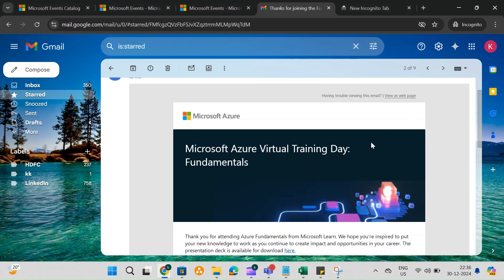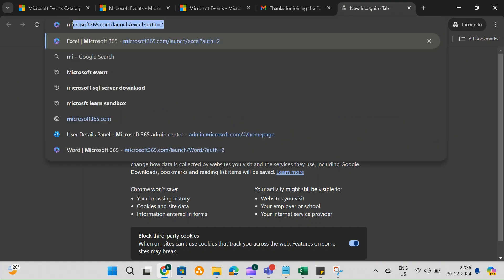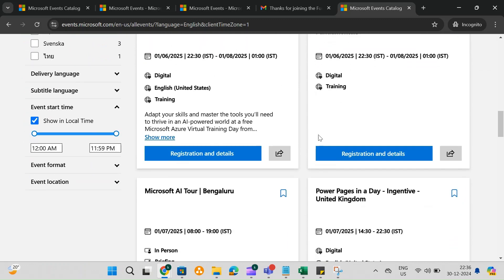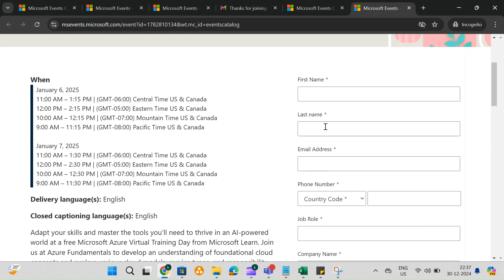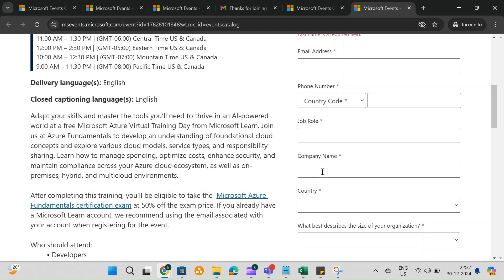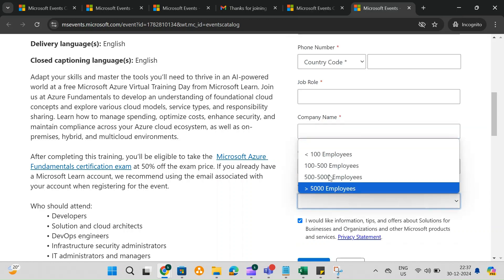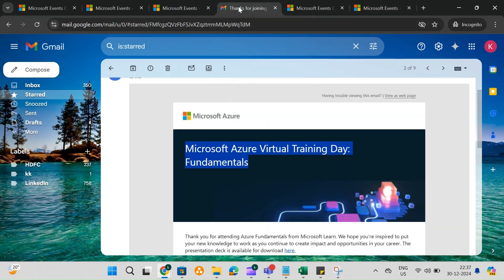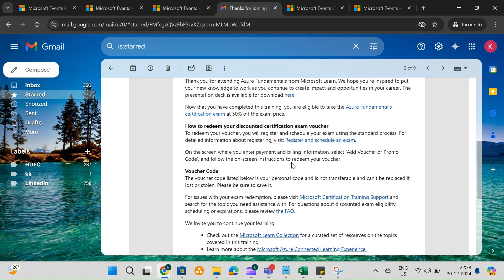How to Get AZ-900 Certification Voucher at 50% OFF! Step-by-Step Guide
Description:
👉 Want to get your Microsoft Azure Fundamentals (AZ-900) certification at a 50% discount? In this video, I’ll walk you through the step-by-step process to register for Microsoft’s free virtual training sessions and claim your discounted exam voucher.

Here’s what I’ll cover:
✅ How to find and register for Microsoft Virtual Training sessions.
✅ Steps to apply for the AZ-900 voucher.
✅ Tips to receive your voucher and schedule your exam.

💡 Pro Tip: Even if you're new to Azure, this is the perfect starting point for your cloud certification journey!

how to get az-900 exam voucher at 50% discount.
az900
az900voucher
azurecertification
microsoftcertification
az900exam
azurefundamentals
cloudcertification
microsoftazuretraining
az900examvoucher
az900freevoucher
azurecertificationdiscount
howtogetazurecertified
microsofttraining
az900examguide